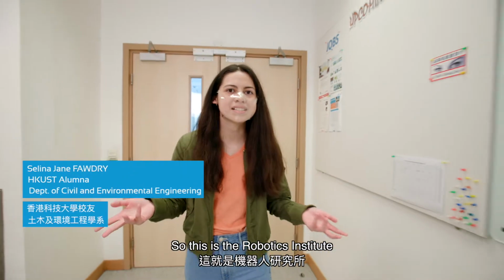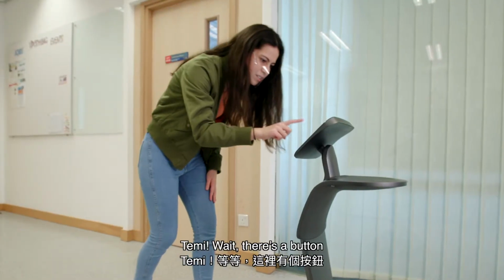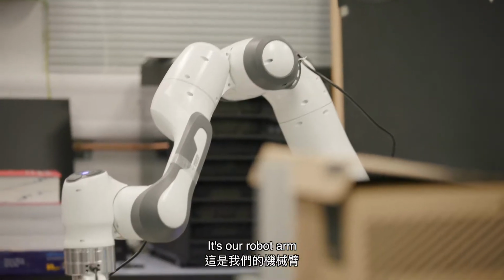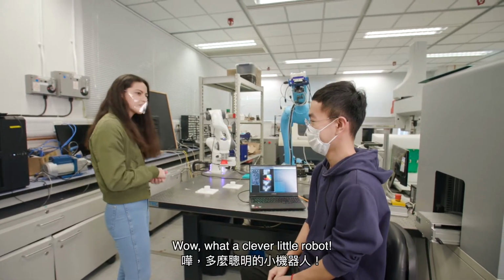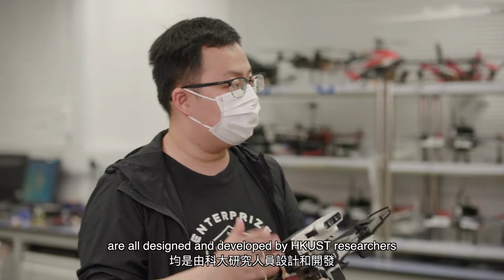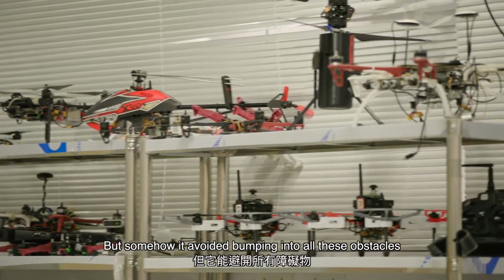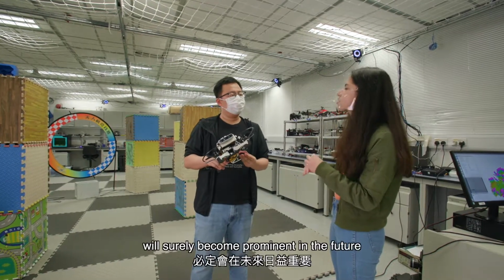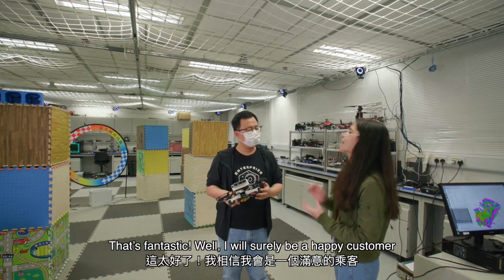Cheng Kar-Shun Robotics Institute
Let's take a quick tour of HKUST Cheng Kar-Shun Robotics Institute and step into this futuristic space filled with robots and drones.